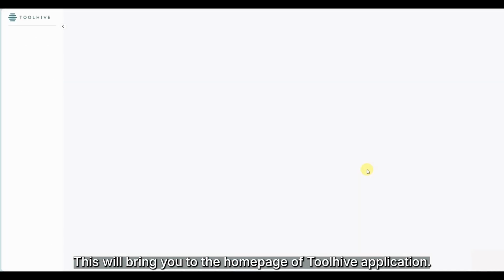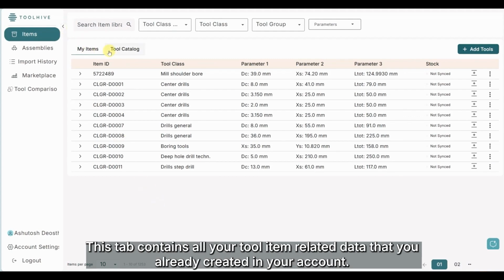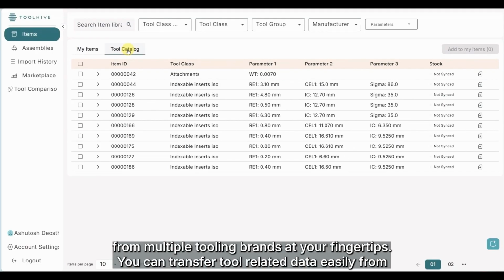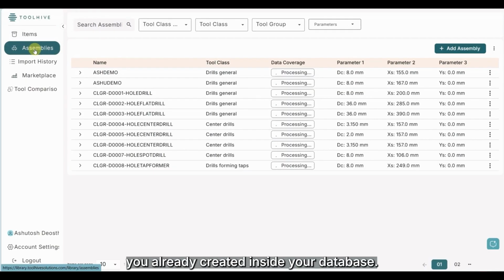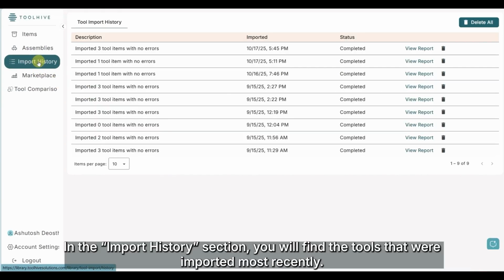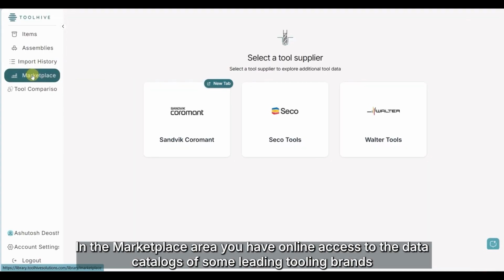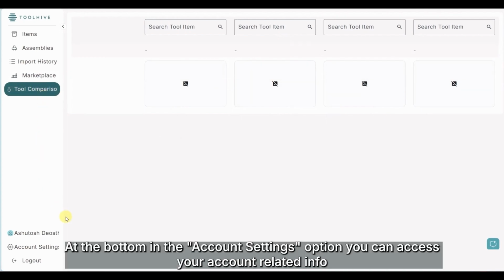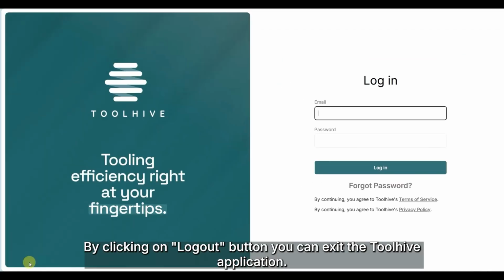Welcome to Toolhive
Learn how to log in to Toolhive and navigate core features like Items, Tool Catalog, Assemblies, Tool Comparison, the Marketplace (Sandvik Coromant, Seco, Walter), and Import History.
This quick walkthrough shows you where to find your tool data, how to access catalog items, check your assemblies, review import history, and manage your account settings.